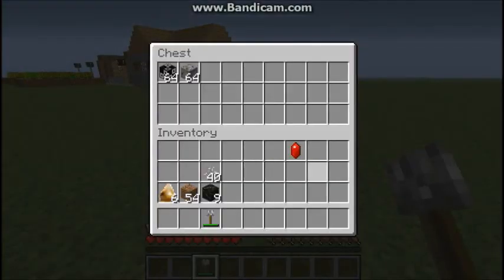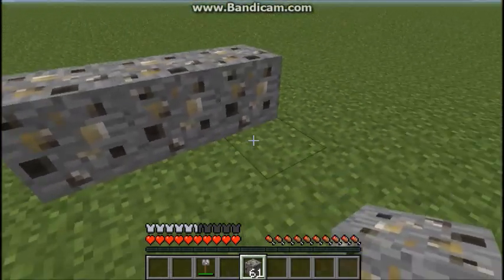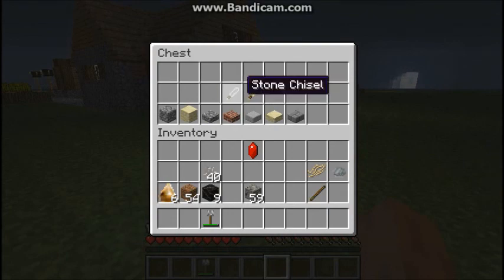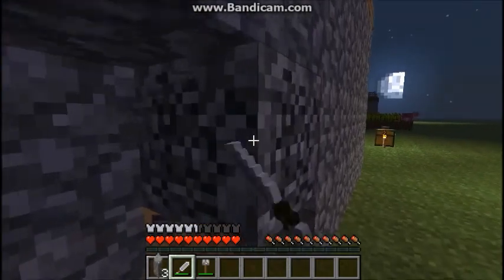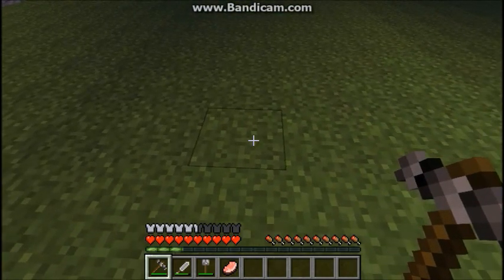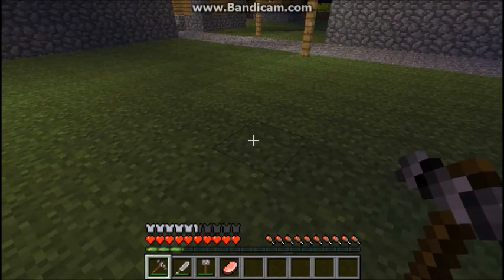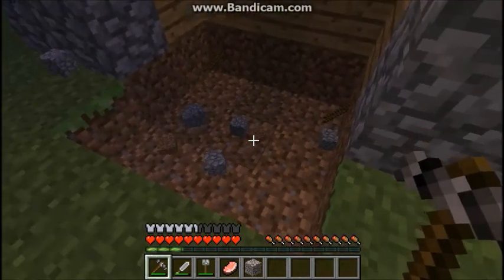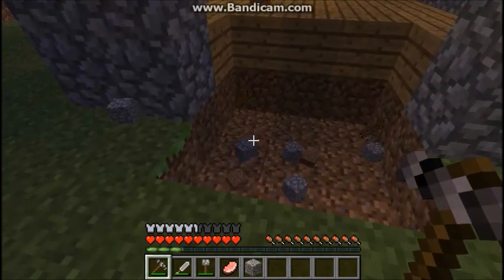UtakataJ6 MediateCraft v1.50 Earth-shattering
for download link, since BTW forums appear to have crashed again.